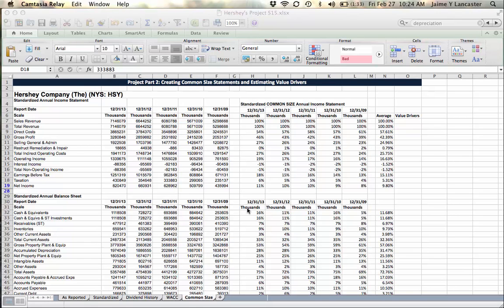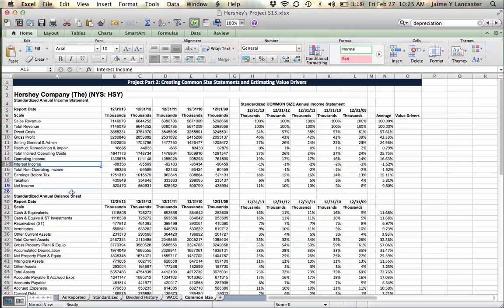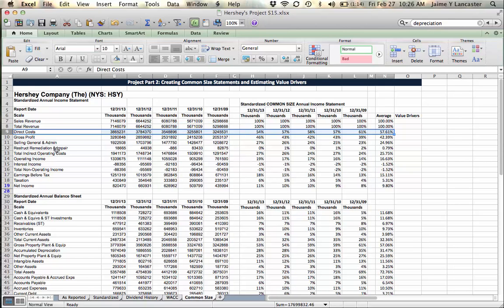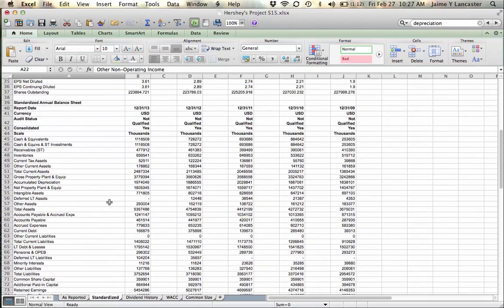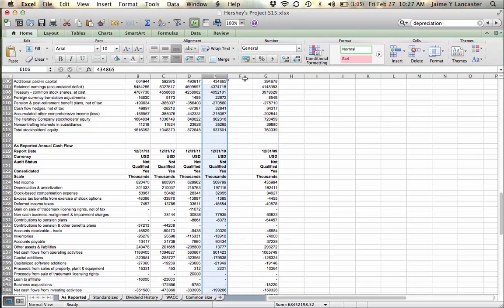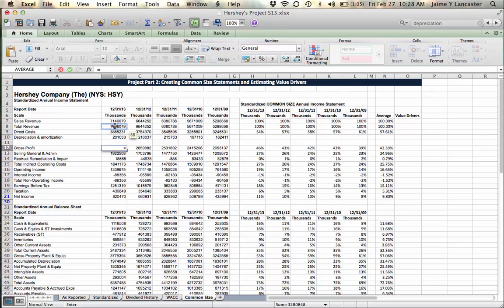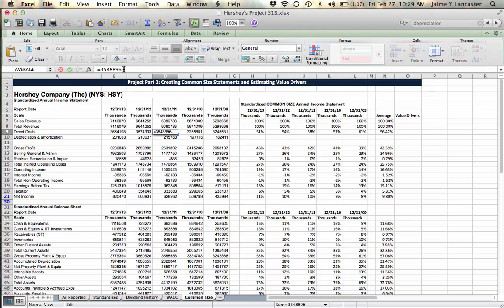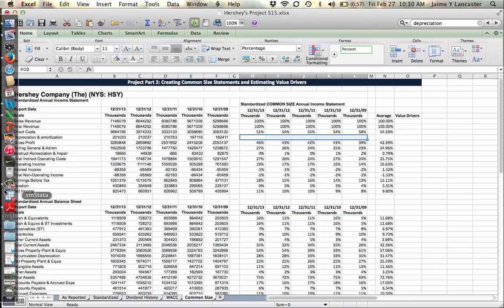Project S15 - Entering Depreciation Expense